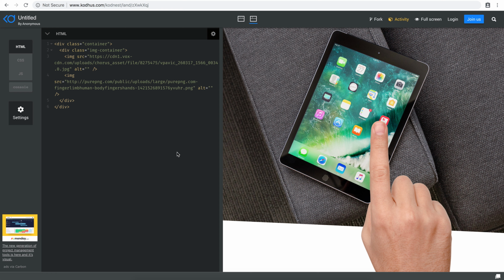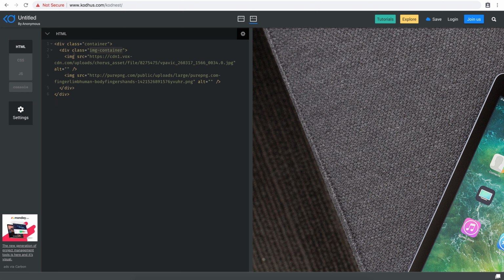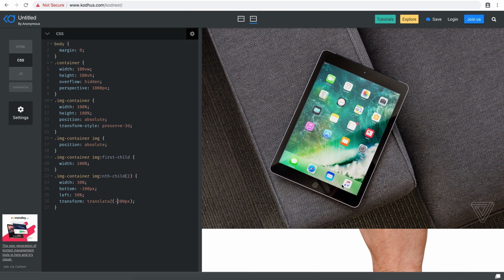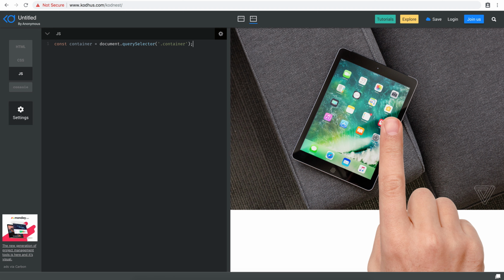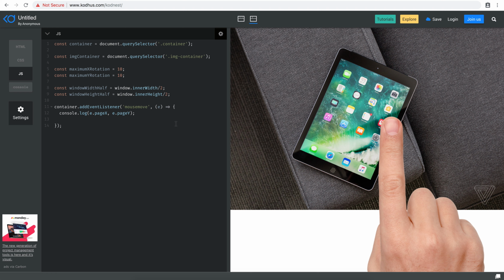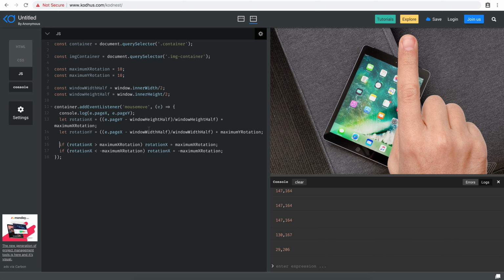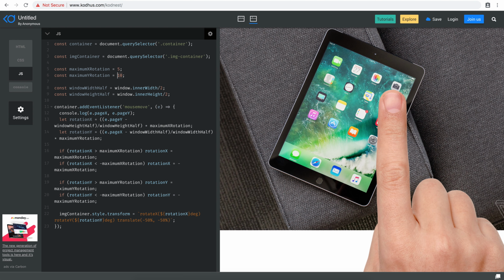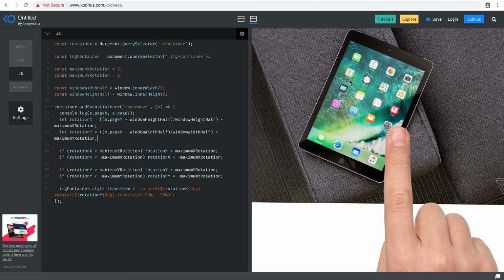Episode 7: 3D parallax effect using mouse position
In this tutorial we take advantage of mousemove event and mouse position in the page to create an awesome 3d parallax effect.